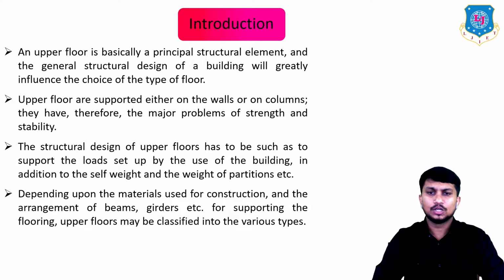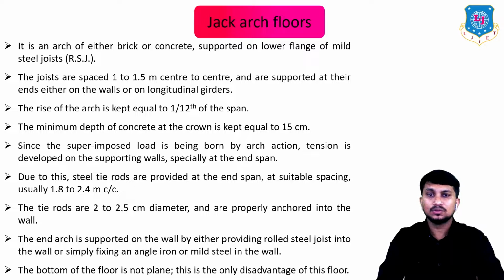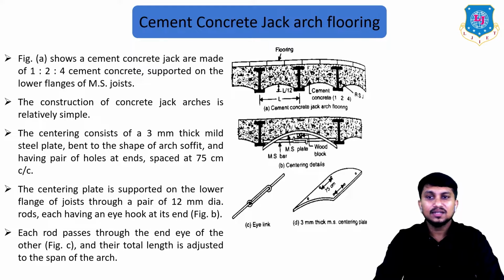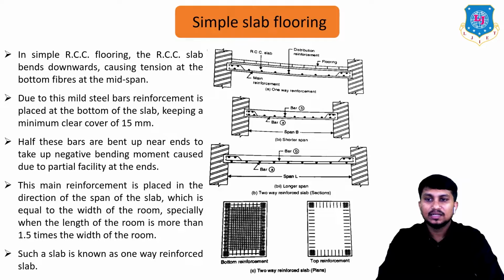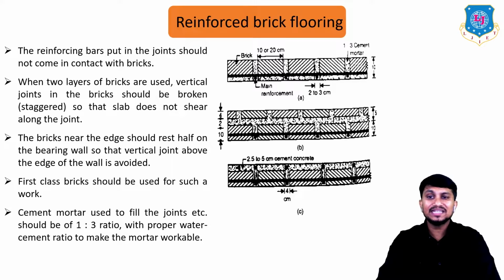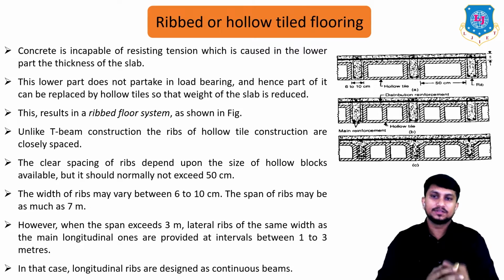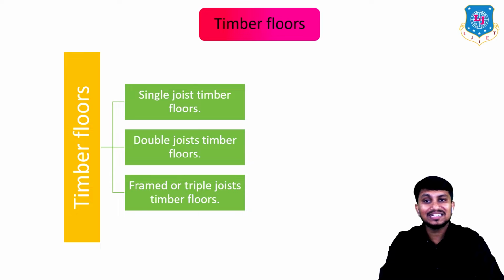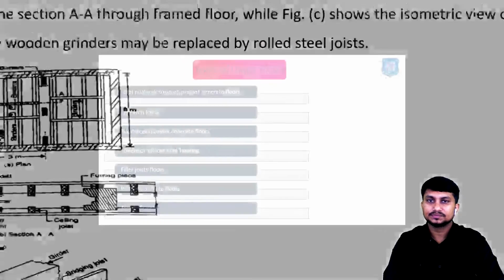Lec-30_Materials for Construction of Upper Floor | Basic Civil Engineering | First Year Engineering